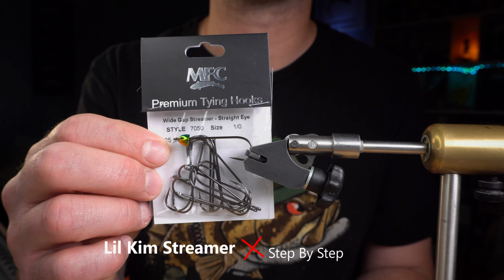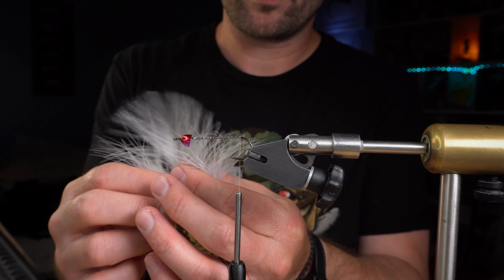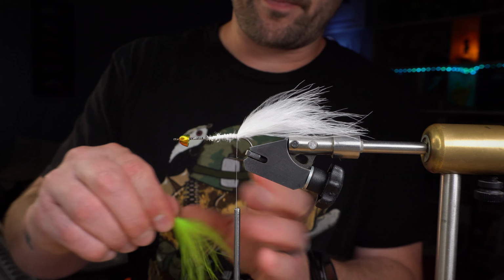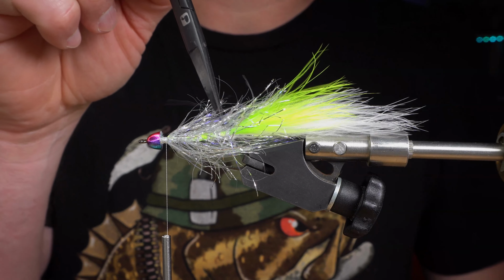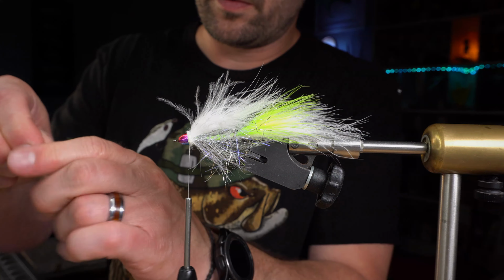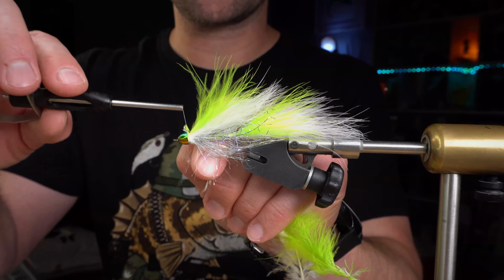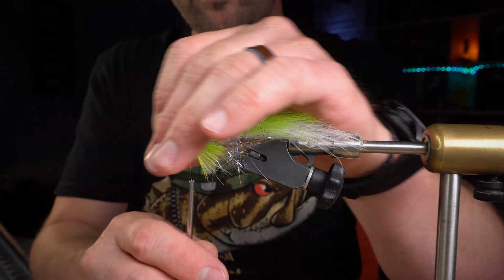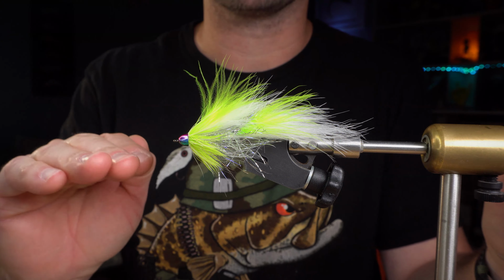Fly Tying - Lil' Kim Streamer STEP BY STEP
My MUST HAVE Tying Tools!!
Peak Fly Tying Vise

Fly Tying Scissors

Loon UV Resin

Loon Infinity UV Light

Loon Dubbing Spinner

Loon Hackle Pliers

Dubbing Loop Tweezers

Bobbin Threader

Whip Finish Tool

Hair Packer

Prep Station

My  MUST HAVE Fishing Gear!
Fly Rod A

Fly Rod B

Fly Reel A

Fly Reel B

Fly Line (sinking)

Fly Line (floating)

Nail Knot Tool

Nymphing Weight

Gear Bag

Filming Gear:
Camera A

Camera B

Light A

Light B